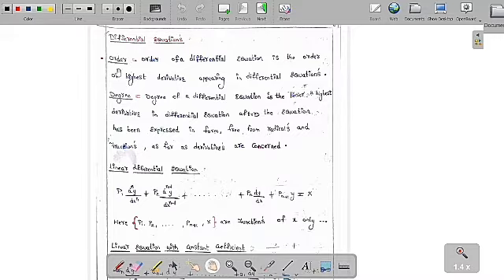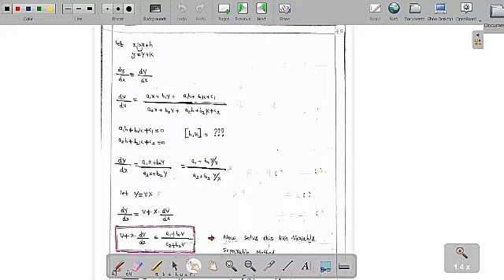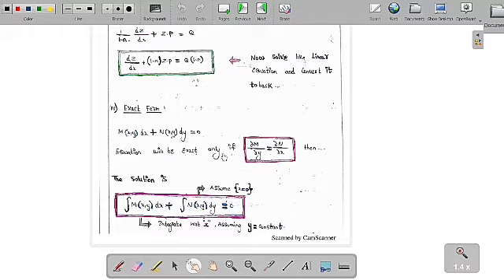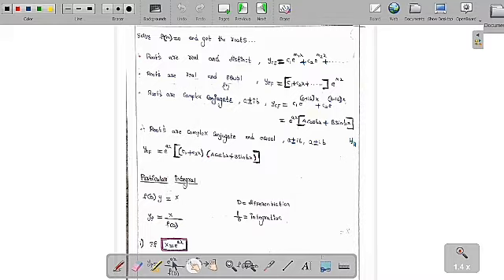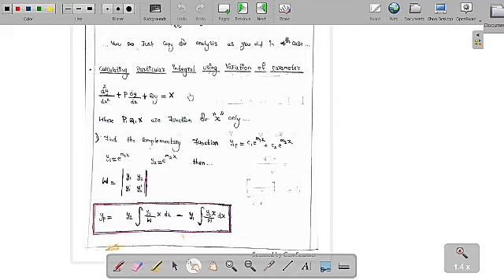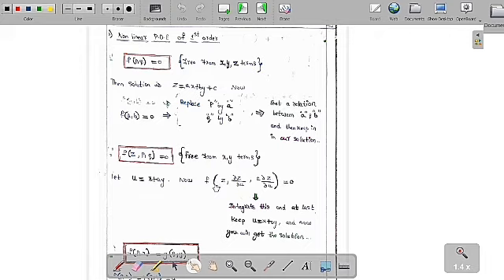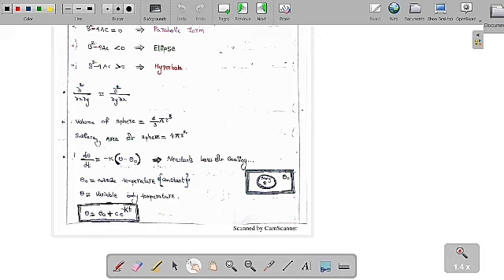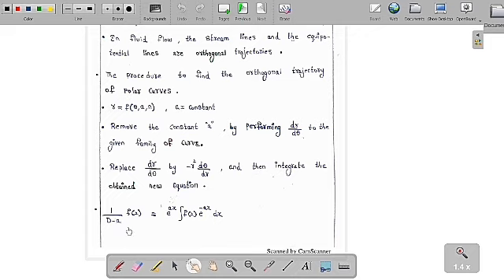Differential Equations Full Concepts Revision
In this video I am teaching about Differential eqations formulas in detailed manner and easily remember to crack competetive exams